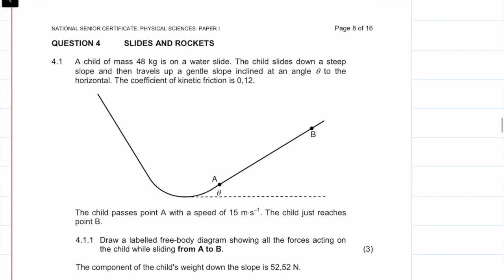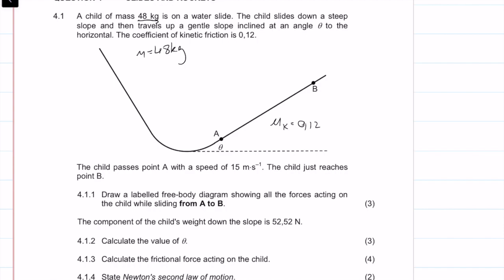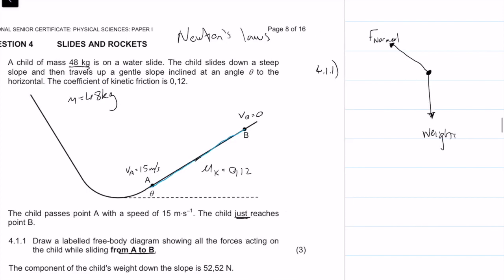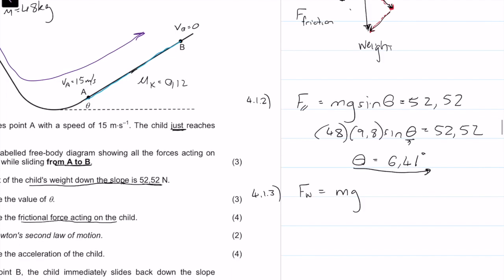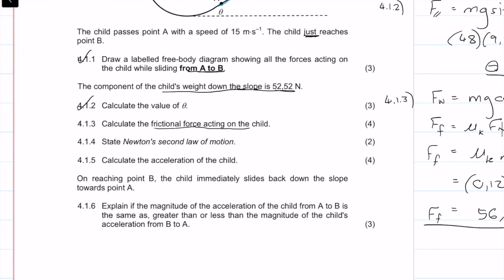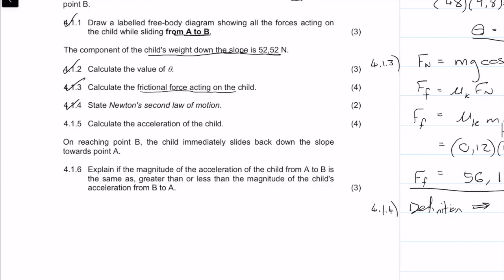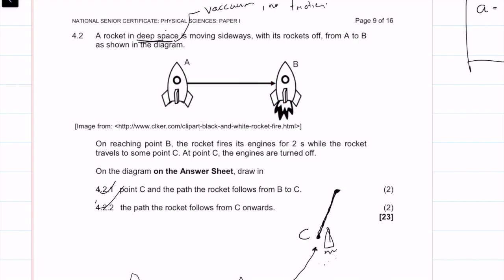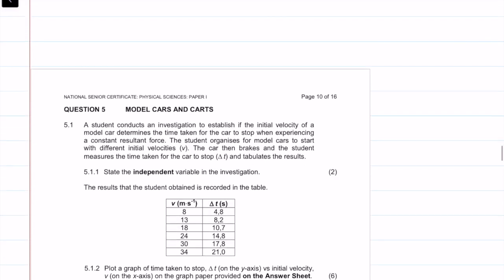2019 Final|Matric IEB Physics Paper 1 Exam |Question 4| Newton's Laws